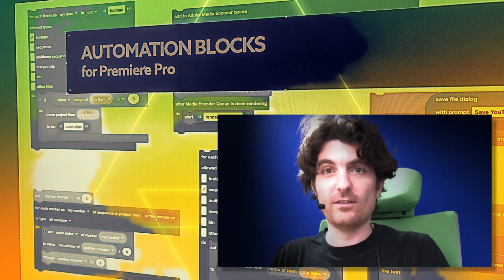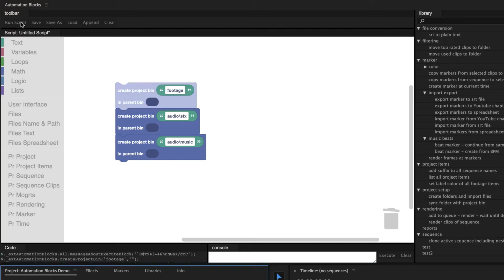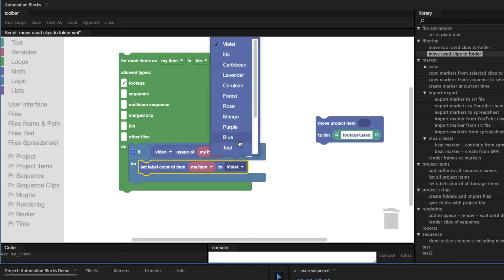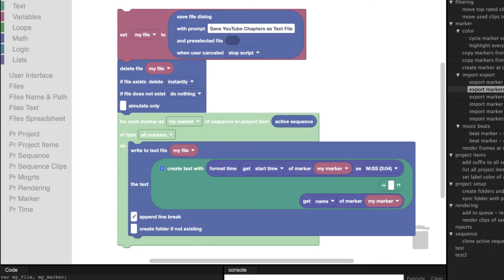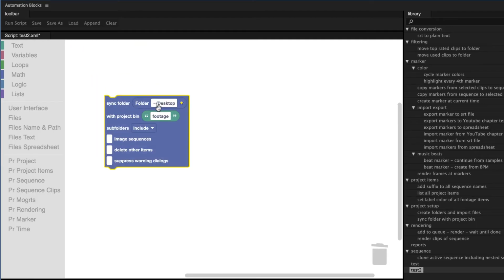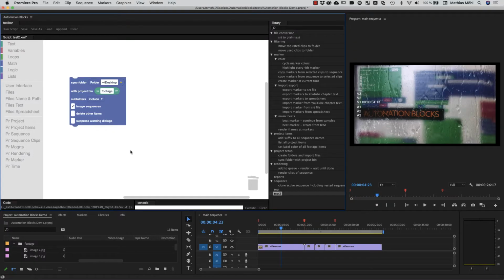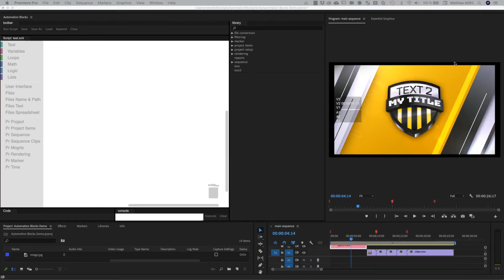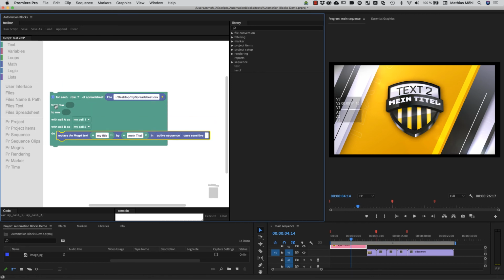Automation Blocks for Premiere Pro (early Alpha)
first, early alpha teaser - please keep confidential